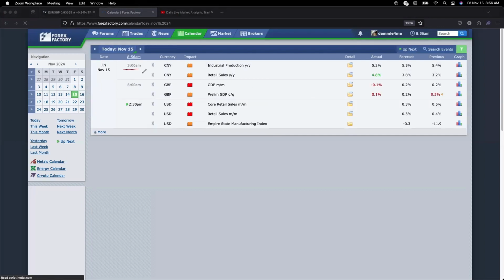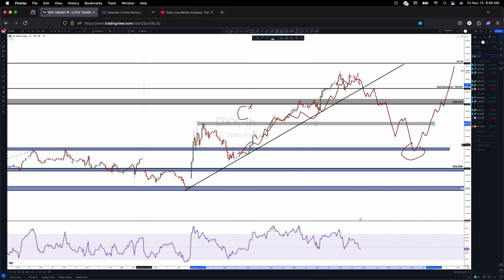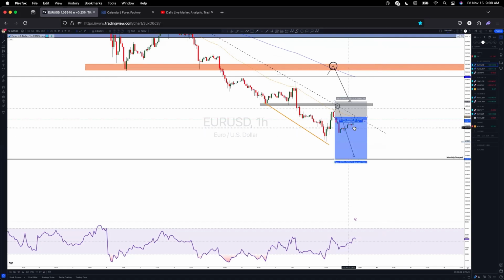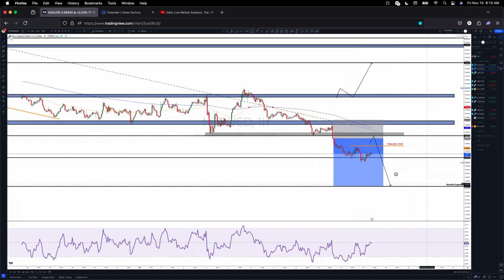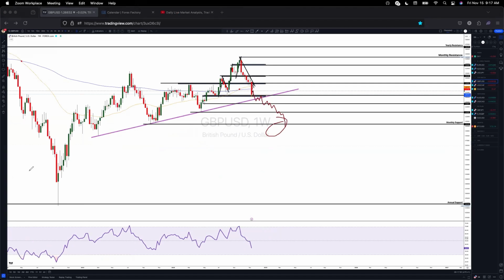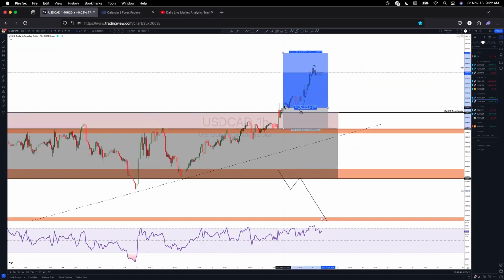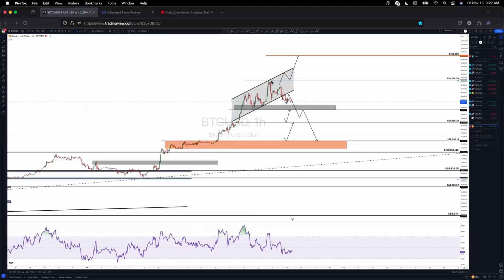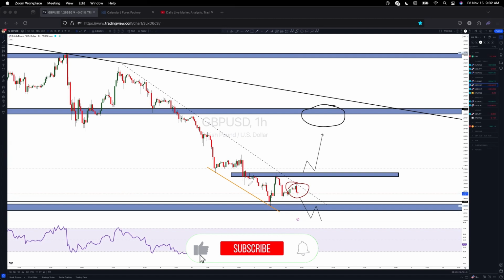DAILY TOP TRADE SETUPS AND SIGNALS (GOLD, SILVER, OIL, BITCOIN, DXY, & FOREX) - 15/11/2024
🌟 Don't miss today's Daily Technical Analysis Update! 🌟